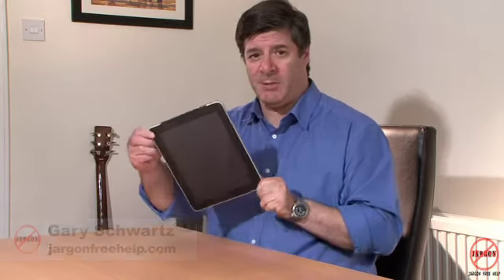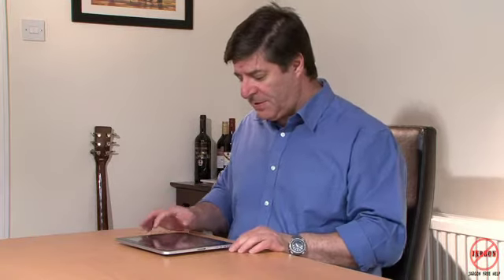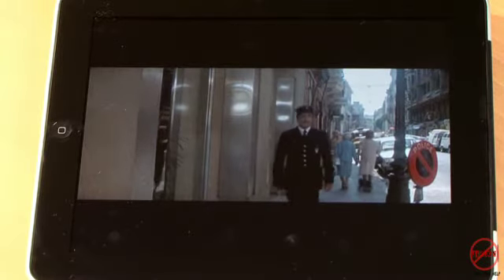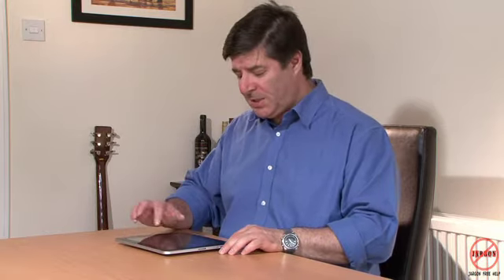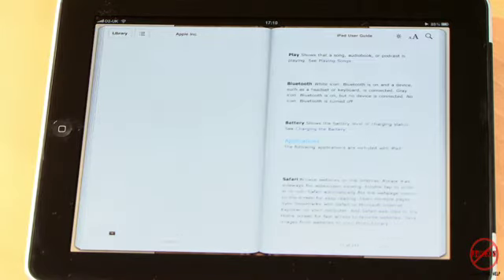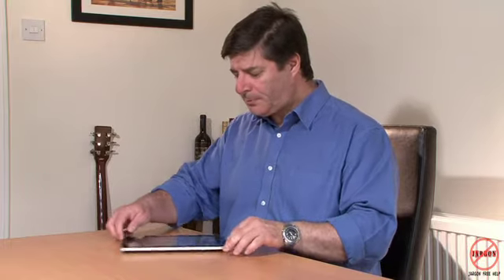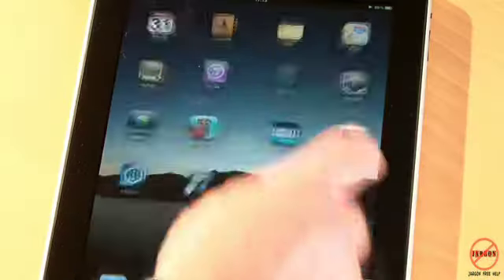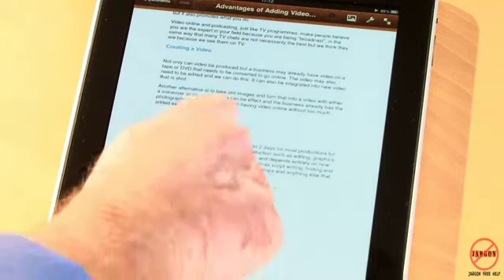iPad An Overview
If you are considering an iPad or want to see what all the fuss is about Gary Schwartz gives you a quick run down or what it is all about. He gives us a look at photos, videos and reading books with the iBooks app. He also interviews Mark Brill to get his views on what he thinks about the iPad.